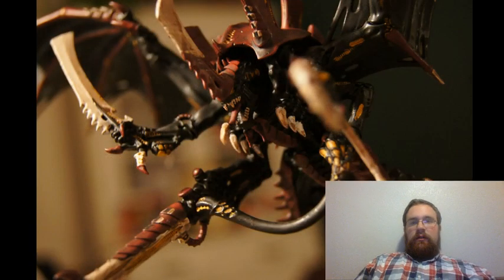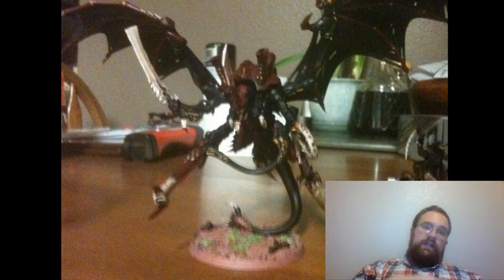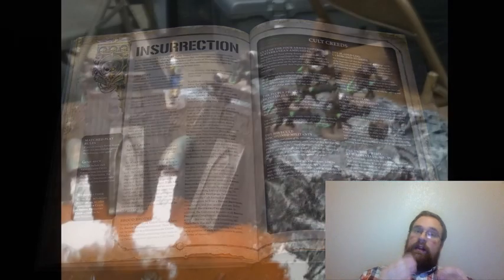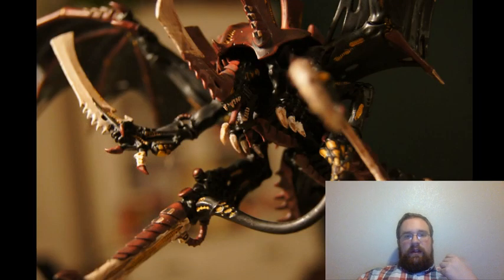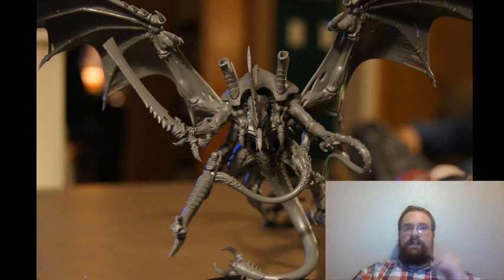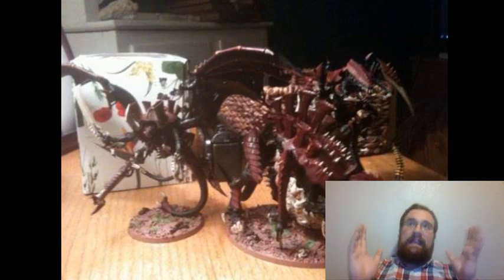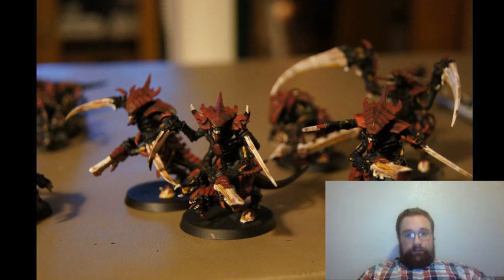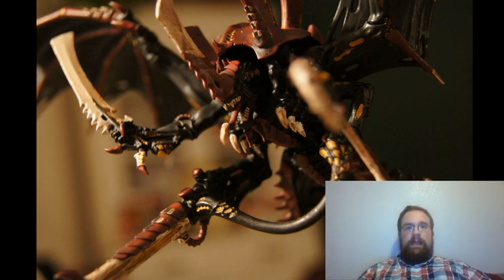Genestealer Cult Hype Review Final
Final Review of the Genestealer Cults.